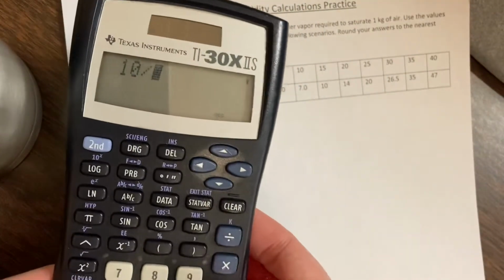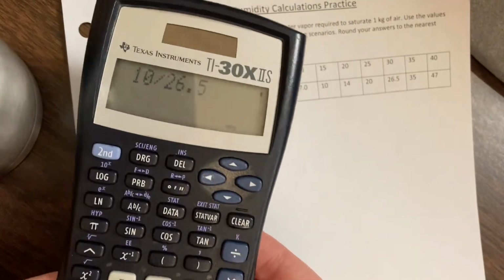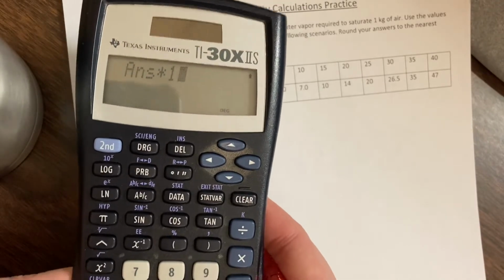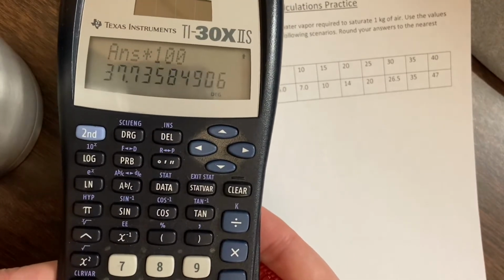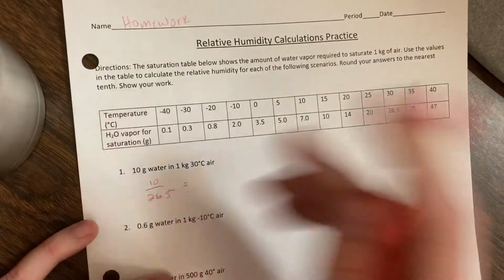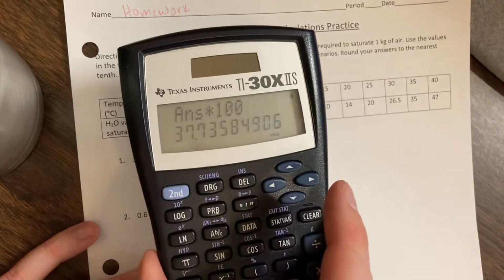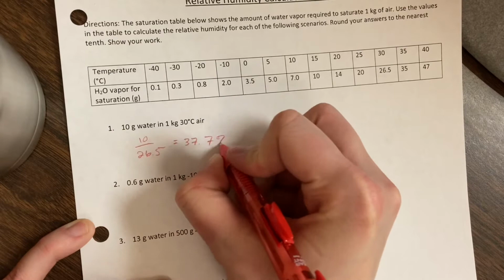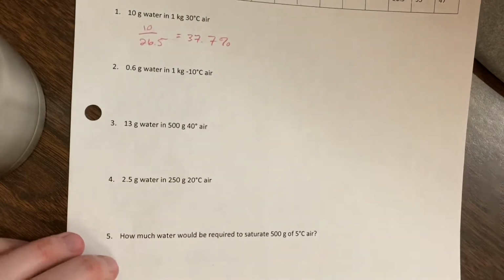R.H. Calculations Practice Pt. 1